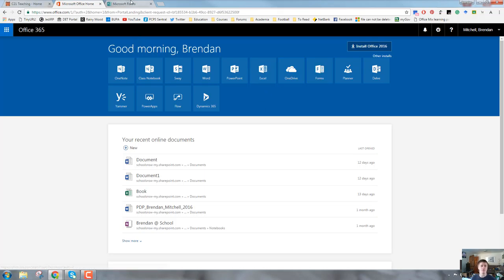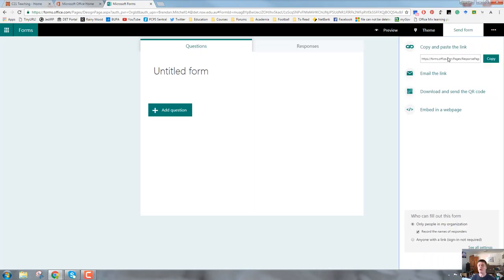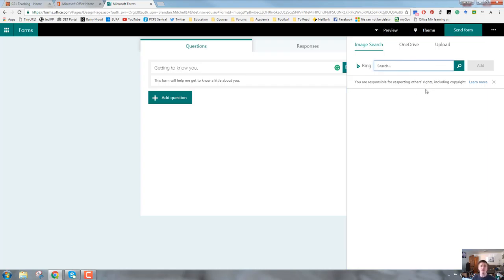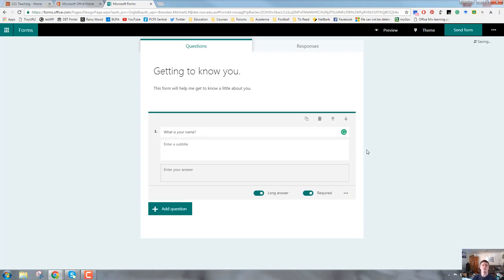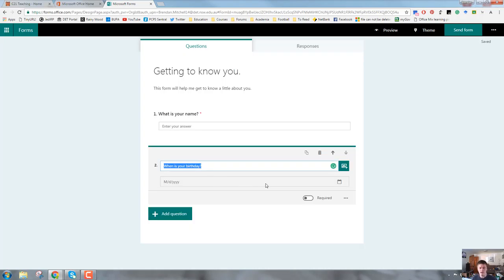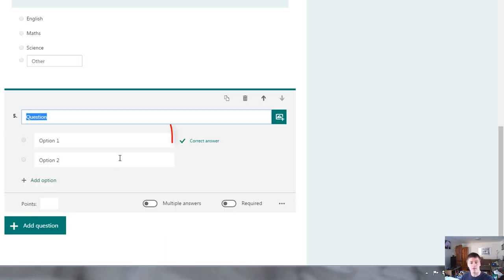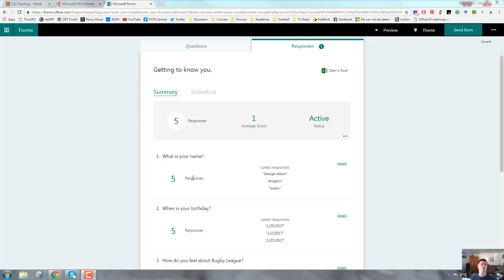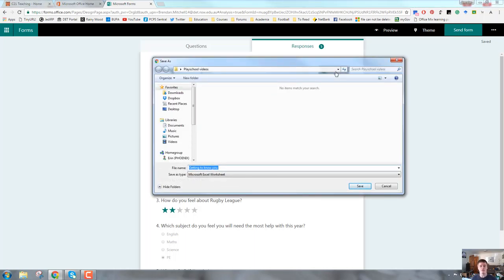Office365 - MS Forms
In this episode of Flipped Teacher Professional Learning I show you how to set up a basic MS Form  and how to access the results of responses through Office365.

For the full list of FTPL videos, please visit the FTPL Videos page on c21teaching.com.au